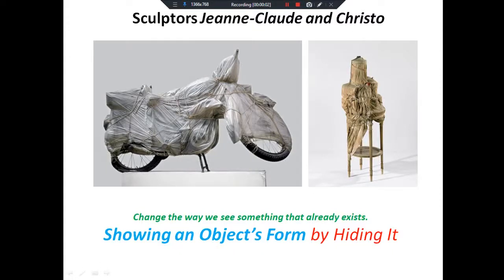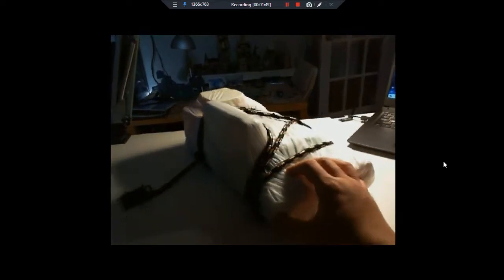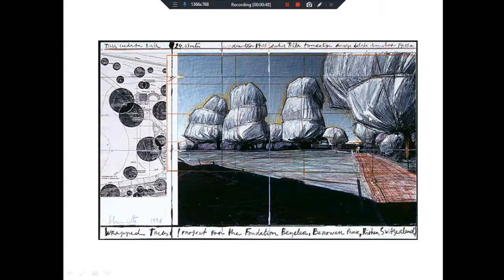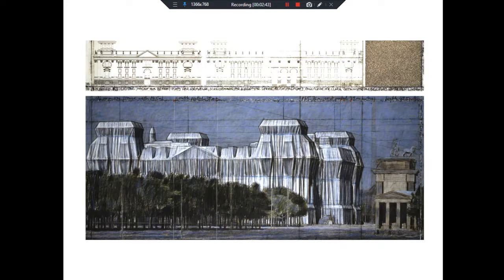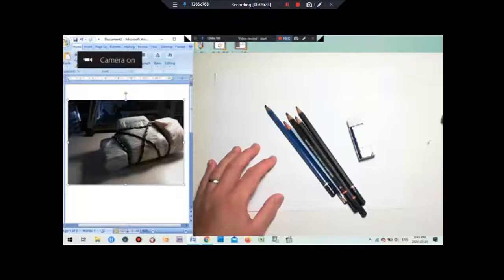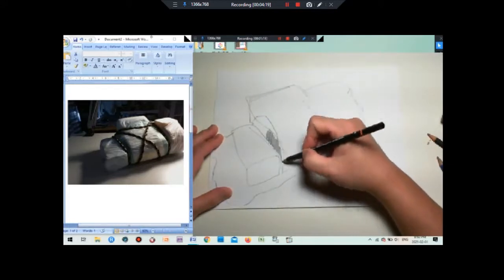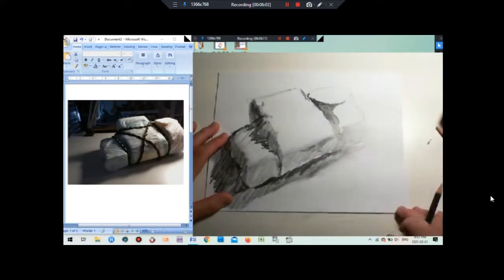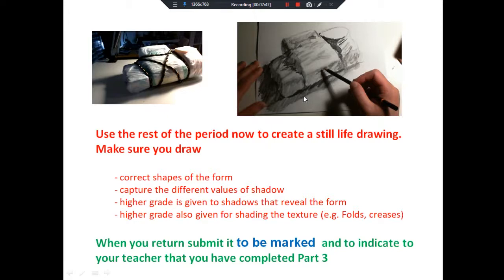Grade 7-8 Christo Sculpture - Final Part 3